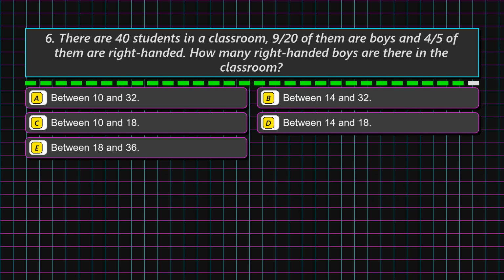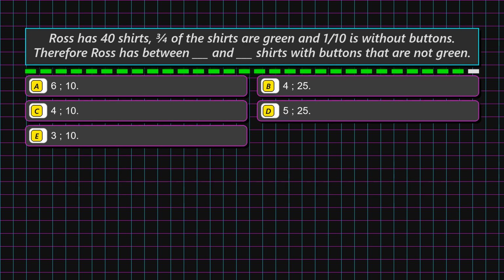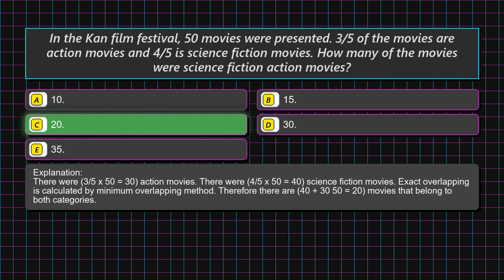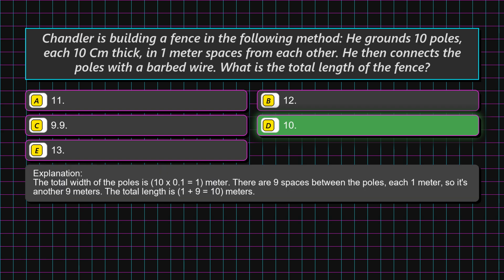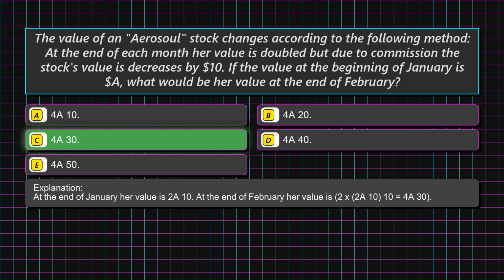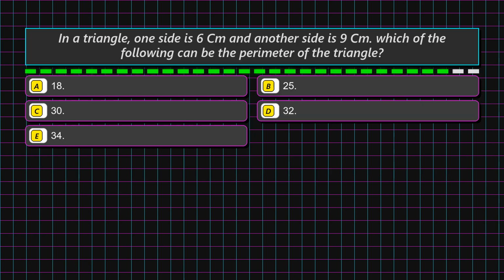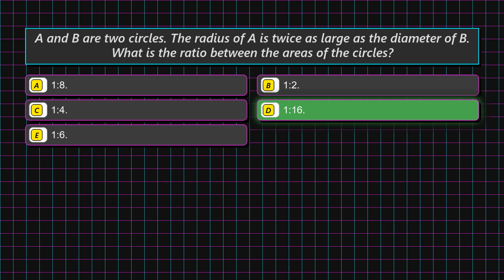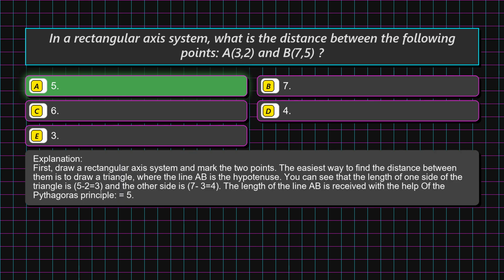GMAT 2026 Practice Test Explanations: Master Every Question Fast and Pass the First Time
Preparing for the GMAT in 2026 requires a strategy that goes beyond just memorizing formulas. You need to understand the logic behind every single answer choice to succeed on the modern Focus Edition. In this video, we break down the most recent GMAT practice test questions with step-by-step explanations that simplify complex concepts in Quantitative Reasoning, Verbal Reasoning, and Data Insights.

Whether you are just starting your prep or looking to polish your skills for a top-tier MBA program, these updated 2026 explanations are designed to help you recognize patterns and avoid common traps set by the exam. We cover high-yield topics and time-management techniques that are essential for the current testing format. Our goal is to ensure you do not just learn the answers, but you master the methodology required to solve any problem the GMAT throws at you.

If you find yourself struggling with specific sections or need a structured plan, we also provide professional GMAT coaching, custom study resources, and one-on-one help to accelerate your progress and ensure you hit your target score. Many students spend months studying the wrong way by focusing on volume over quality; we help you focus on the high-impact areas that actually move the needle on your score.

Stop guessing and start solving with confidence. This guide is built to be your go-to resource for GMAT success this year. Make sure to save this video to your prep playlist so you can revisit these explanations whenever you hit a roadblock during your practice sessions. Achieving a competitive score is about consistency and the quality of your review process. By watching this full breakdown, you are giving yourself the competitive edge needed for the 2026 admissions cycle.

We deep dive into the logic-based approaches required for the Data Insights section, which has become a make-or-break component for many applicants. You will learn how to navigate multi-source reasoning, table analysis, and graphical interpretation without wasting precious seconds. For the Quantitative section, we focus on efficiency and mental math shortcuts that allow you to bypass heavy calculations. In the Verbal section, we dissect critical reasoning and reading comprehension through the lens of the 2026 test standards, showing you exactly how to identify the one correct answer among tempting distractors.

This walkthrough is optimized for students who want to see real-time problem-solving. Watching an expert navigate these questions helps build the intuition necessary for a 705+ score. Don't let the exam intimidate you. With the right explanations and a clear study path, passing the GMAT fast is entirely within your reach.